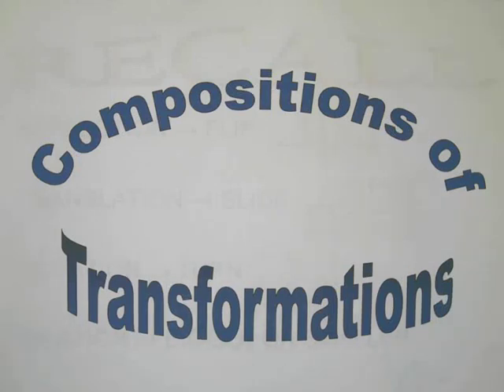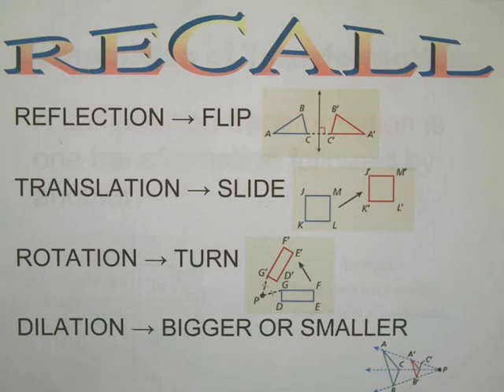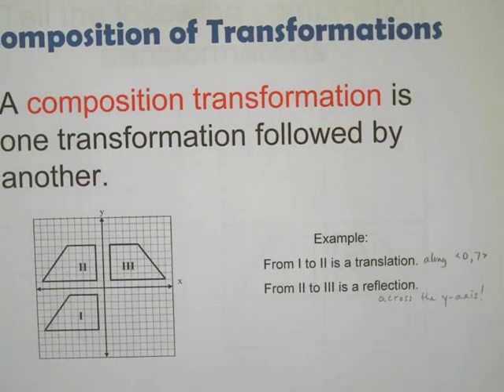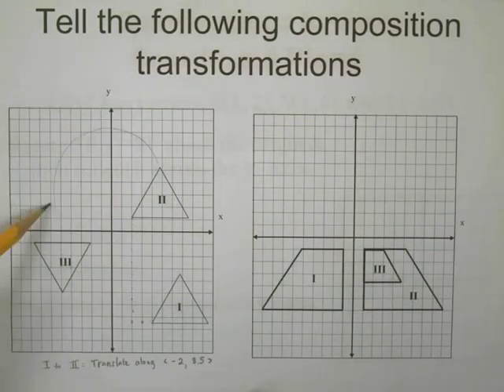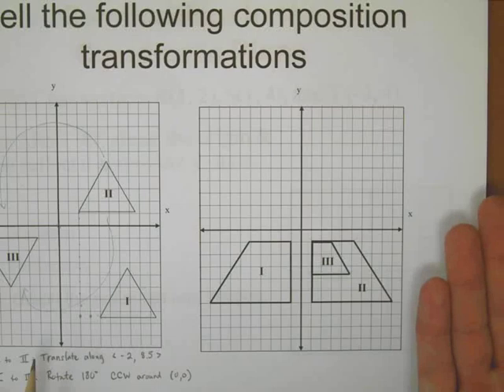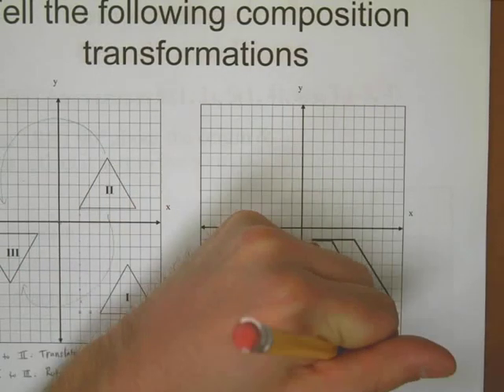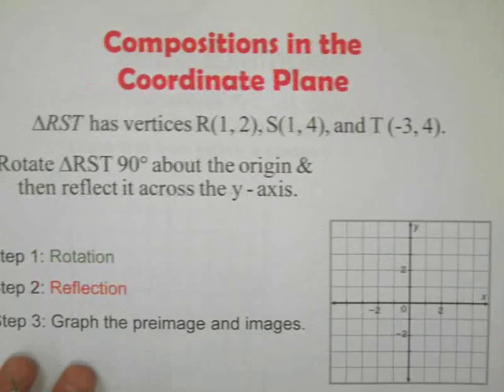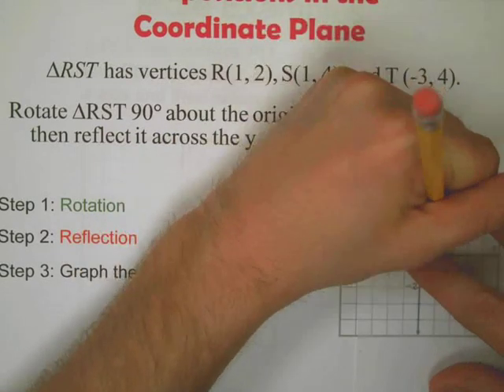Composite Transformations in Geometric Figures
In this video, I discuss composite transformations and work through some examples of how to do a composite transformation.